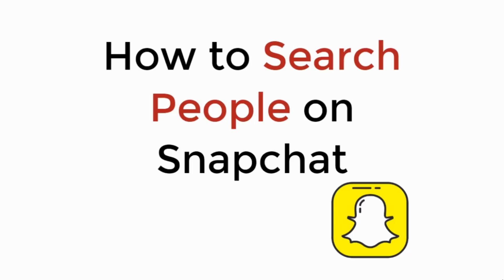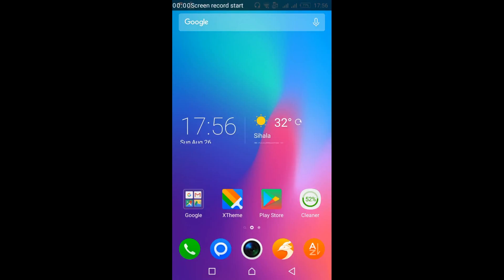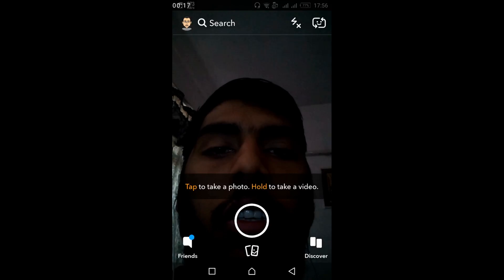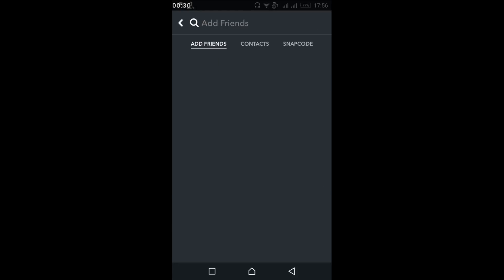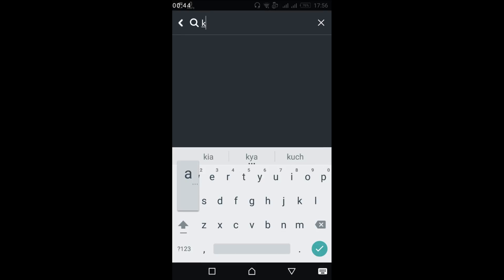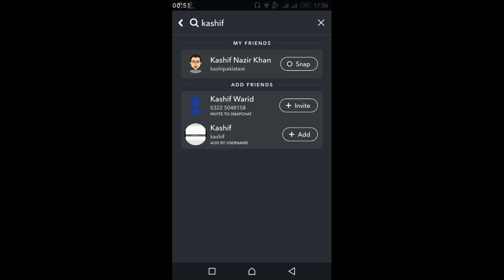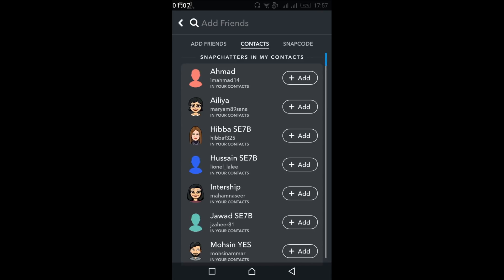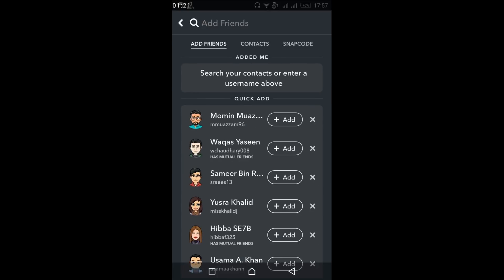How to Search People on Snapchat (2021)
Learn How to Search People on Snapchat. It is simple process to search people on snapchat, follow this video.

0:00 Intro
0:05 Search People on Snapchat